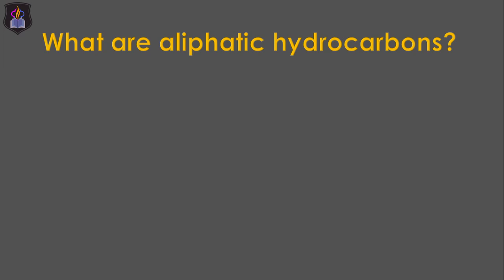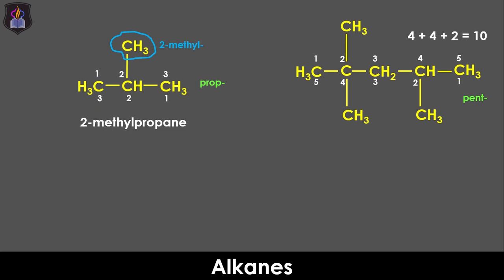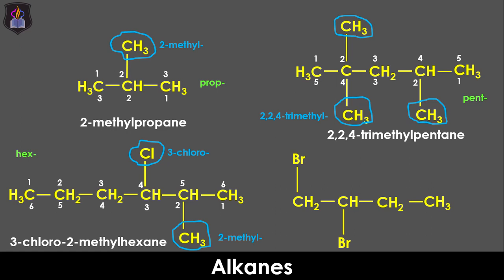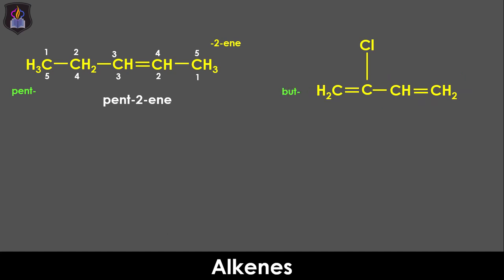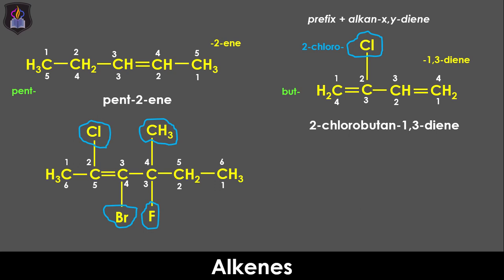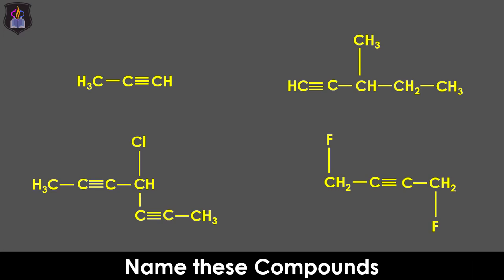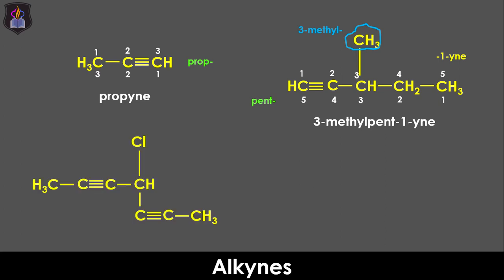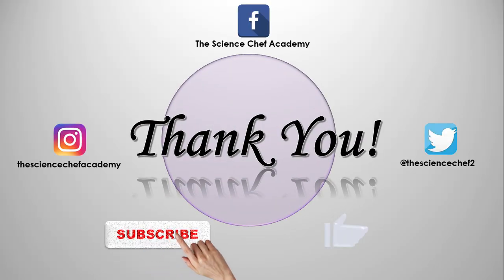IUPAC Nomenclature: Alkanes, Alkenes & Alkynes | Chemistry Tutorials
This tutorial video seeks to explain how to systematically name acyclic aliphatic hydrocarbons through the IUPAC nomenclature. It covers how to name alkanes with examples, how to name alkenes with examples, and how to name alkynes with examples.

It is based on the O' level chemistry syllabus and is suitable for those preparing for WASSCE, NECO/SSCE, NABTEB, IGCSE, JAMB/UTME and Post-UTME chemistry examinations.